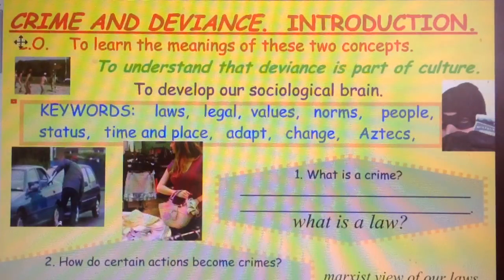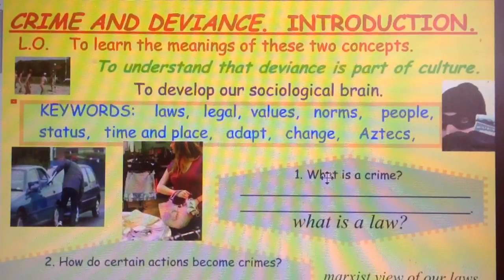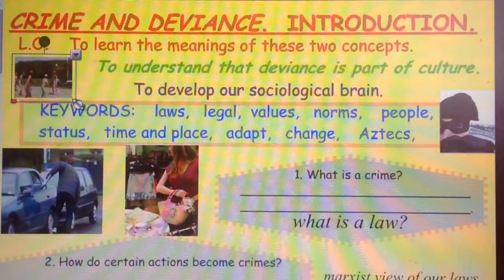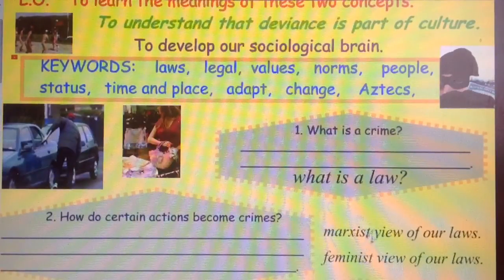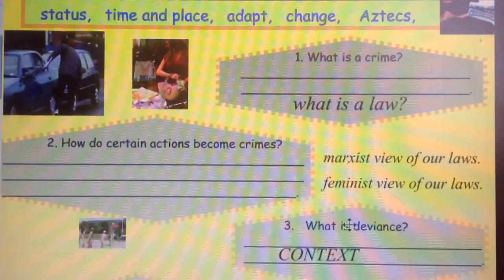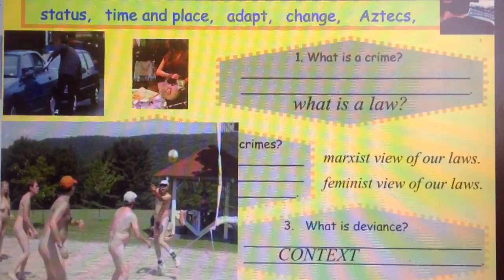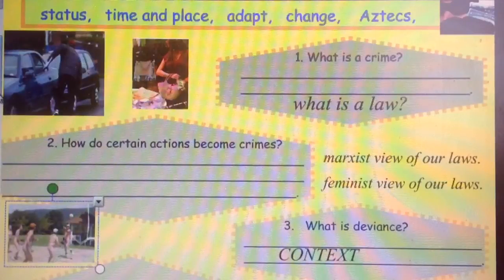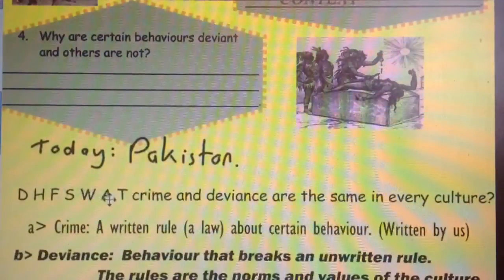CRIME & DEVIANCE INTRODUCTION. Gcse sociology